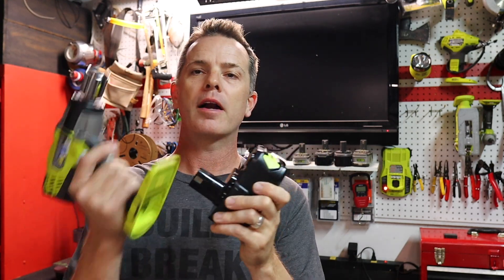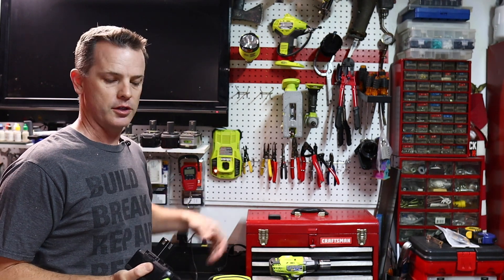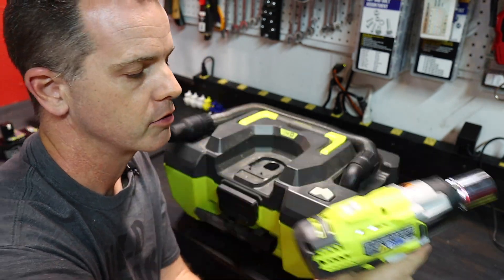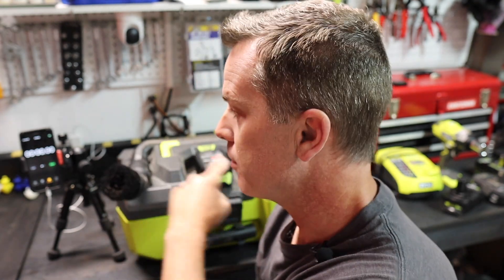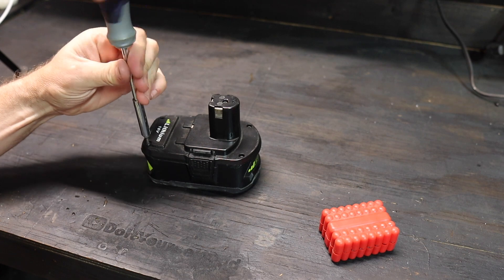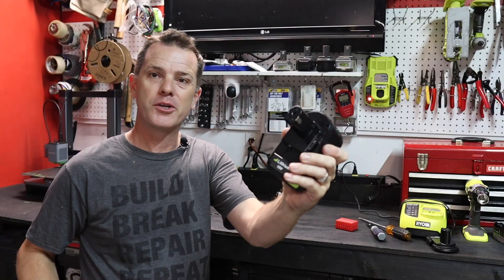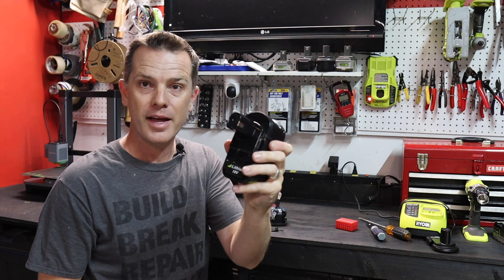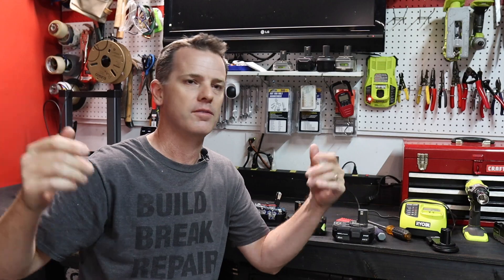Fake Tool Batteries VS Real - Are They As Good? | Work Bench Wednesday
Are fake or off brand tool batteries as good as the real deal? Are they as good as the real thing at half the price?
The off-brand batteries we tested